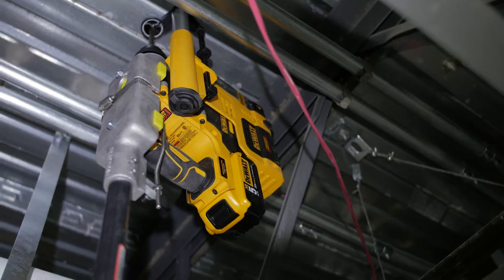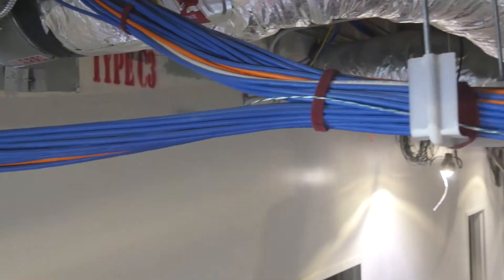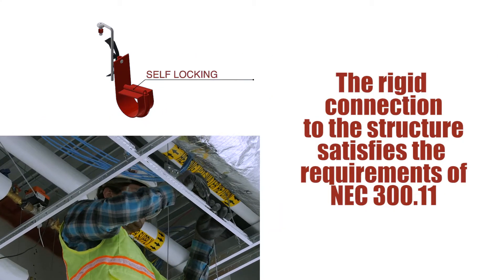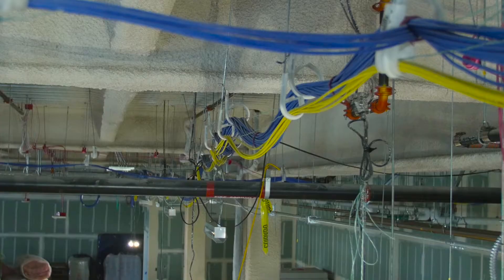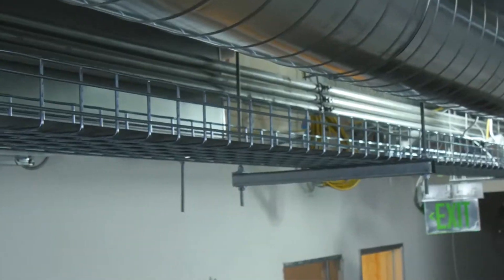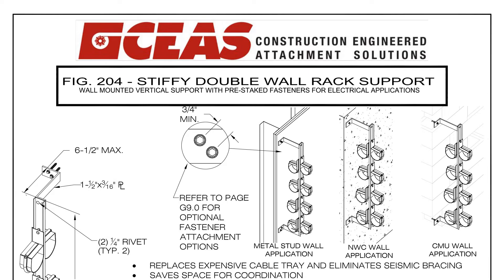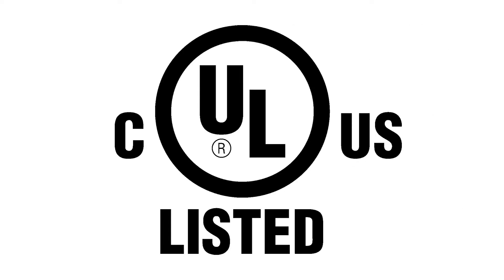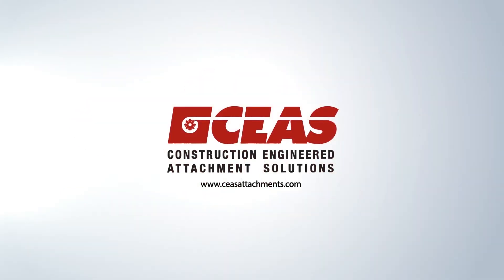CEAS Stiffy 200 Series Attachments Overview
CEAS, s division of Tomarco Contractor Specialties, presents the Stiffy 200 Series attachments overview video. The Stiffy 200 series low voltage electrical supports are engineered to save time and money. Built as an assembly, Stiffy 200 low voltages supports eliminate field assembly labor and offer installers complete attachment solutions for concrete, steel/metal and wood applications. Also look for the CEAS Stiffy Tool Overhead Powder actuated tool that speeds install times and is much quieter than competitor models. to learn more.